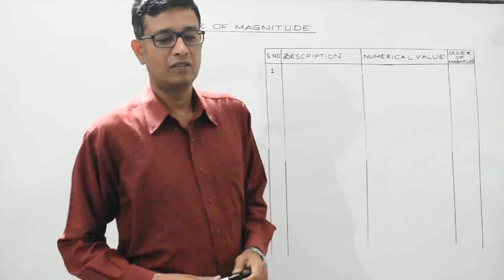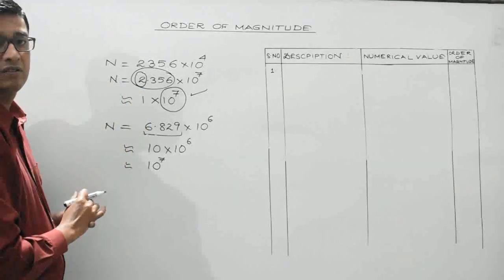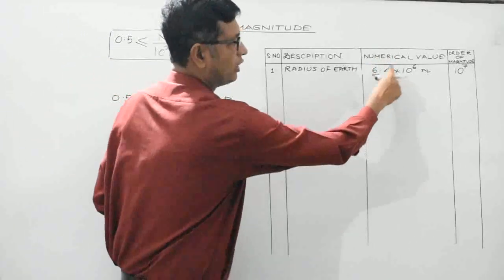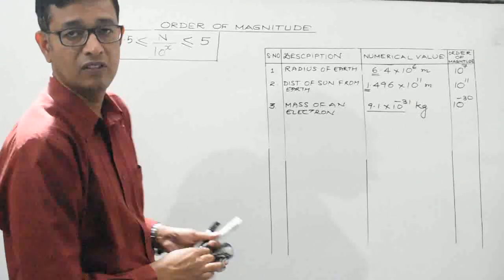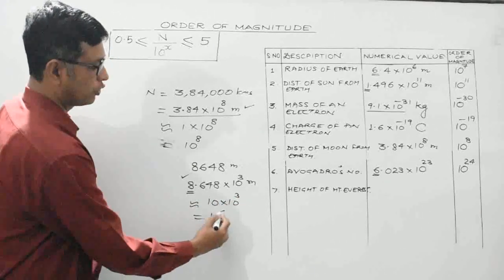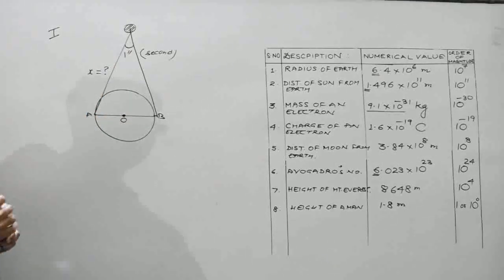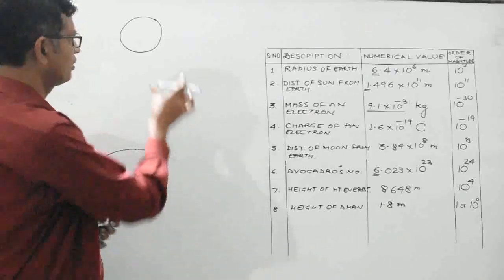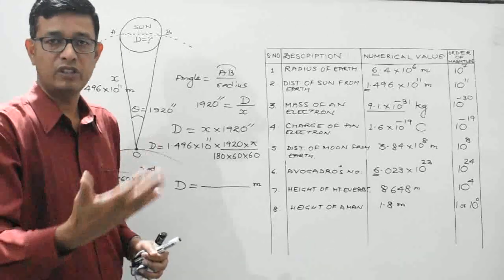Physicsforclass11 (Physical World And MeasurementsP10) -Order Of Magnitude & Numericals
Order Of Magnitude Of a Physical Quantity,
Numericals based on finding distances by indirect methods.